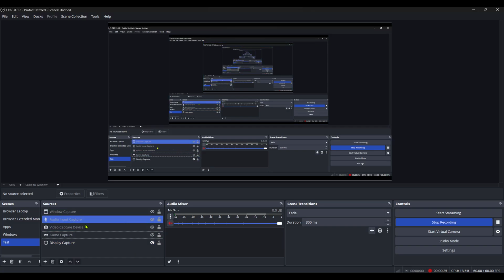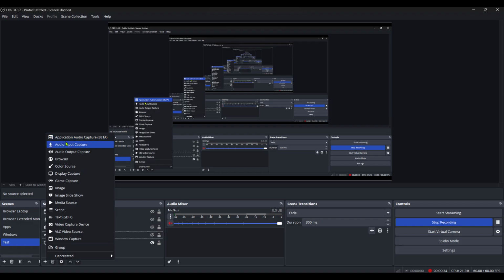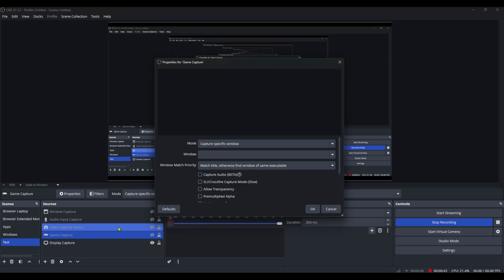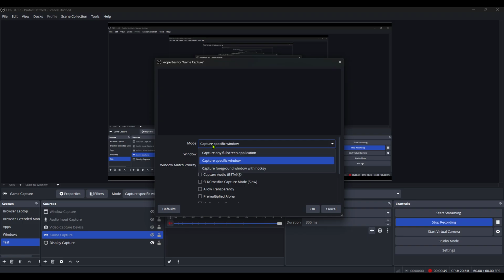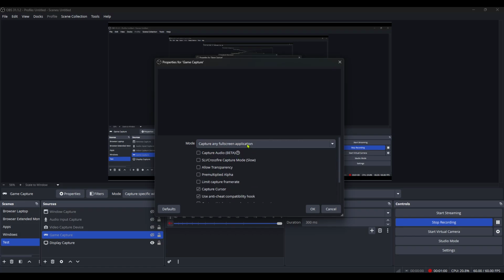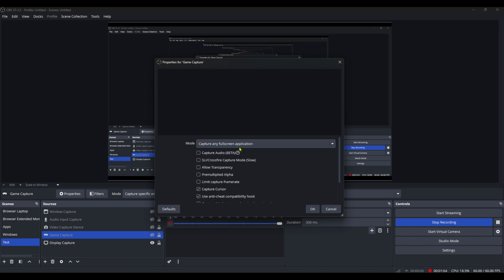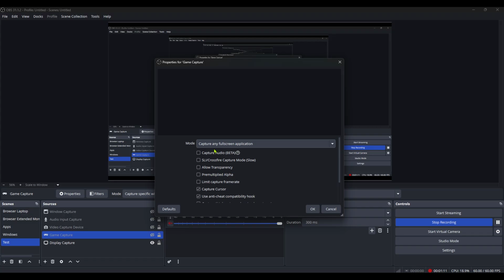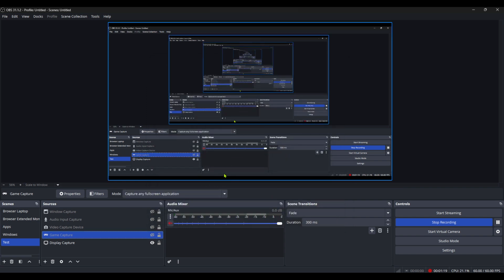How To Fix! Obs Studio Not Recording Full Screen [2025 Guide]